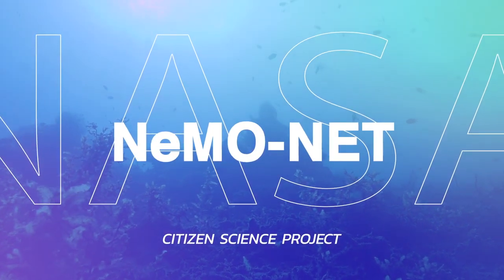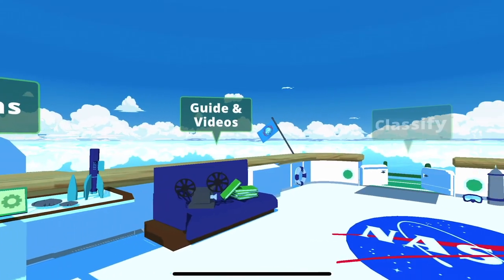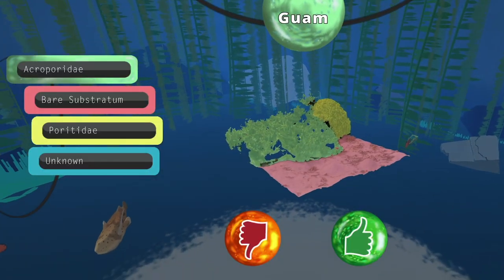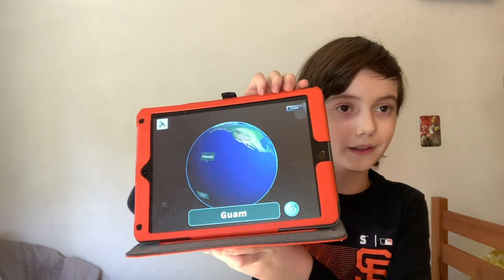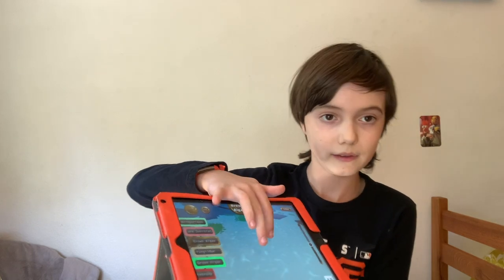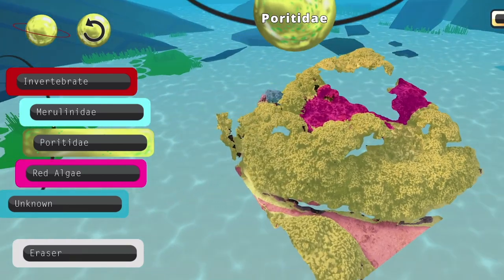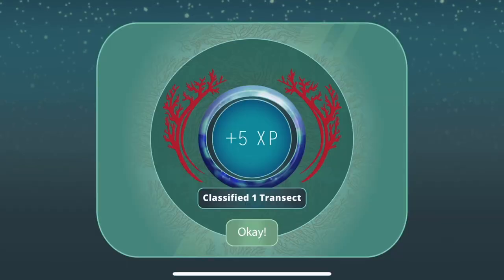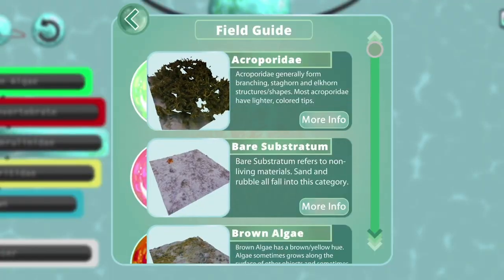NASA Needs Your Help Classifying Coral Reefs | NeMO-Net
Our oceans are so vast, and that’s why NASA Scientists need your help. Join NASA scientist Dr. Ved Chirayath, and 10-year old citizen scientist Kellen Homan as they explore NeMO-Net,  an interactive app designed to help scientists characterize coral reef ecosystems around the world.